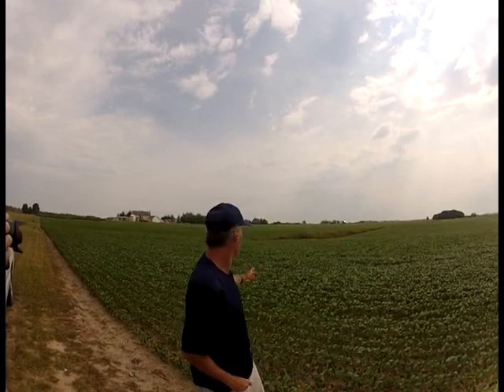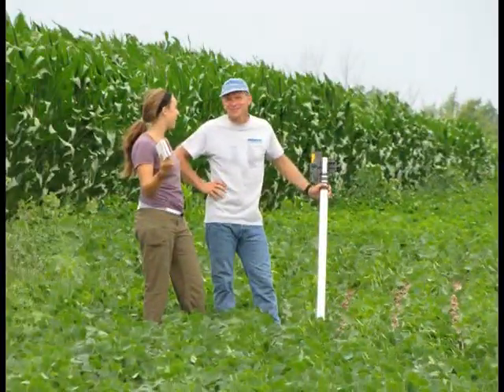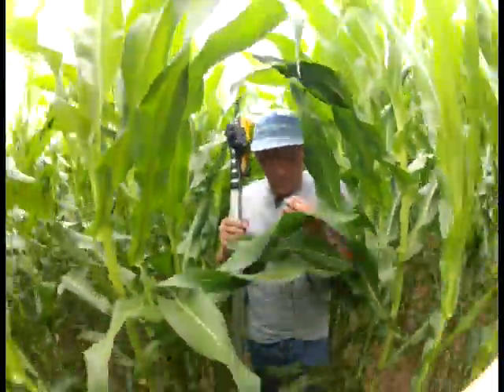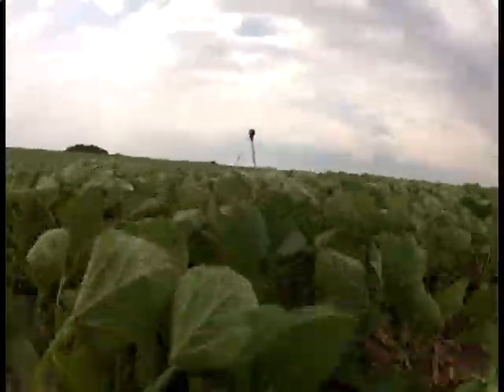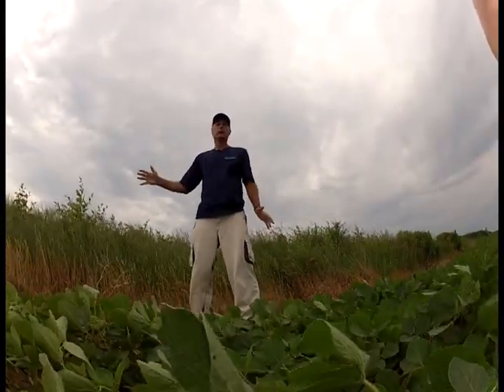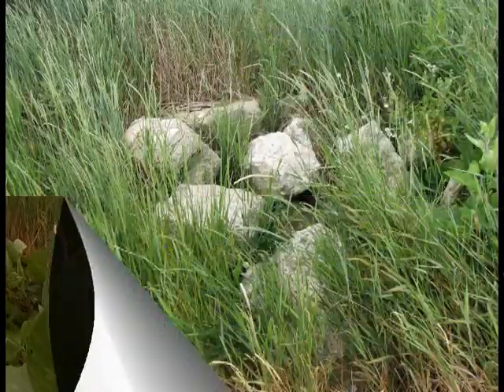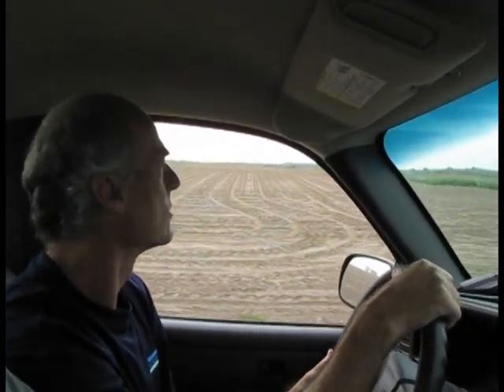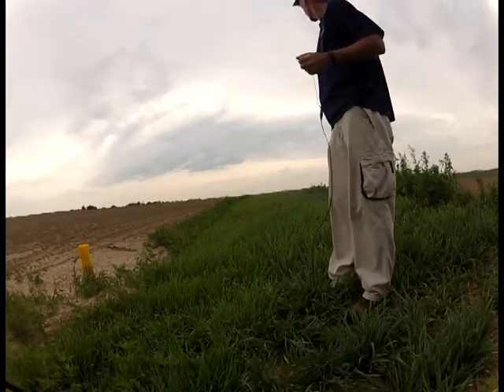Saving Soil with Agricultural Berms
UTRCA staff visit farms as part of the North Kettle Creek Watershed Evaluation Project.  The UTRCA helps landowners with technical and financial assistance for soil protection projects such as berms.